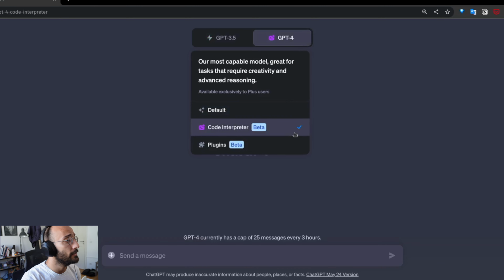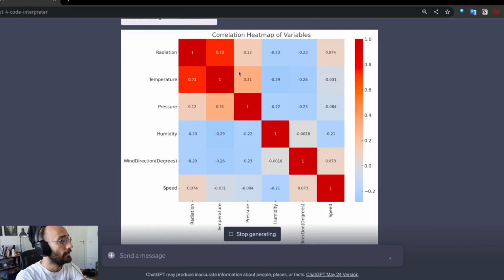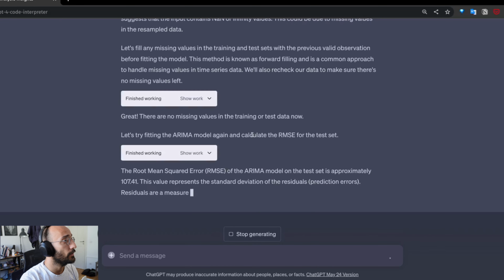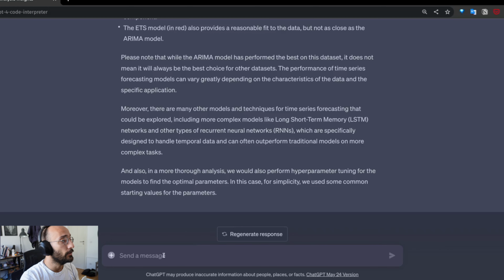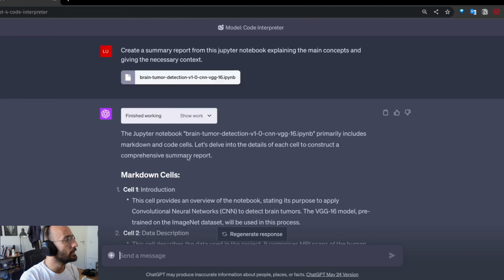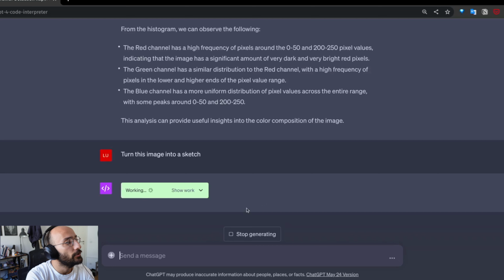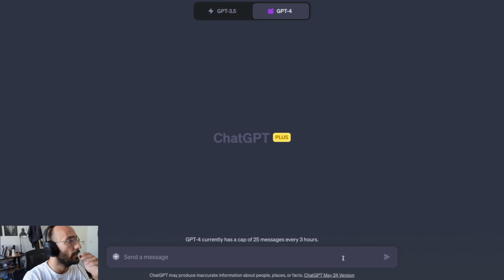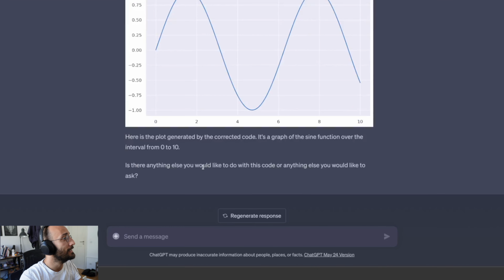7 Ways to Use the ChatGPT Code Interpreter Plugin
In this video, let’s look at 7 cool ways to use the code interpreter plugin available now for all ChatGPT+ users.

📚 Chapters
00:30 - Use Case 1 | Exploratory data analysis on data from csv file
03:36 - Use Case 2 | Fit a time series model to data from a csv file
07:54 - Use Case 3 | Create an explanatory summary report from a Jupiter notebook
11:33 - Use Case 4 | Apply image processing techniques to any image
13:33 - Use Case 5 | Extract text from image using OCR
14:46 - Use Case 6 | Extract colors from image into a color palette image
16:09 - Use Case 7 | Run Code from an image of a code snippet using OCR
18:00 - Final thoughts on integrated workflows